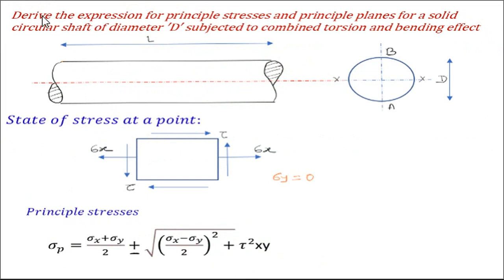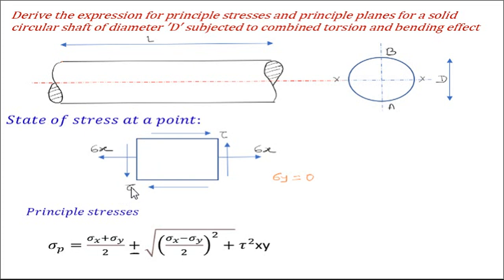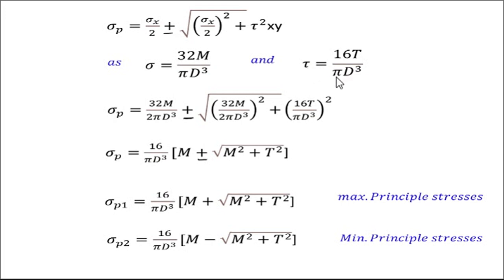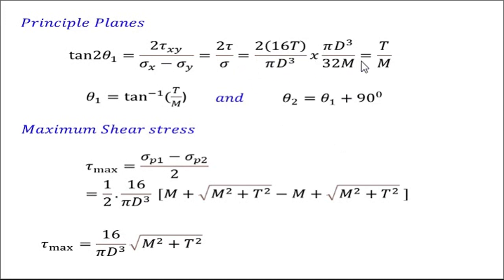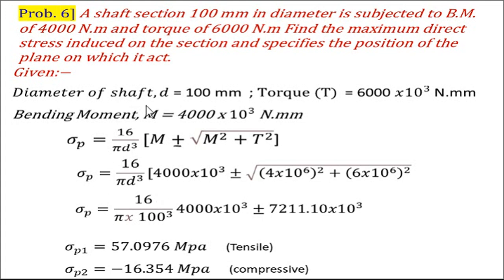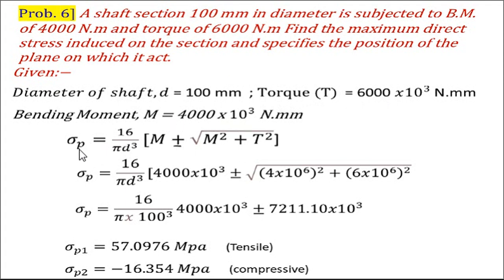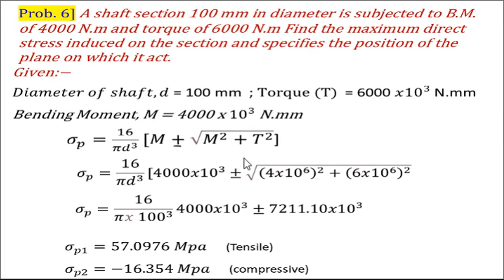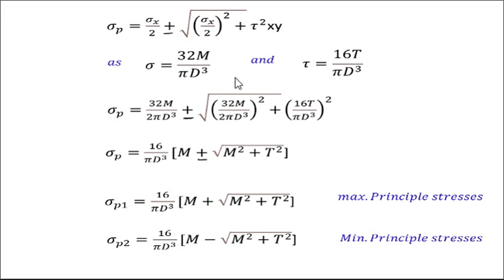5.9 Derivation Of combine loading & numerical